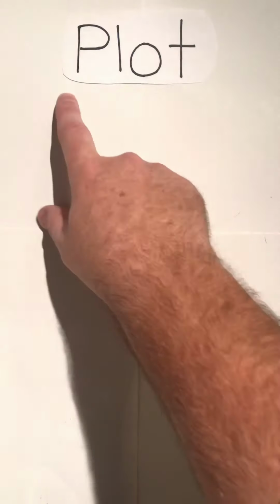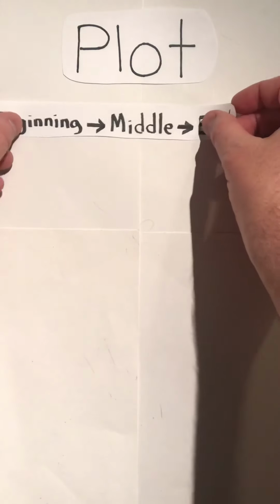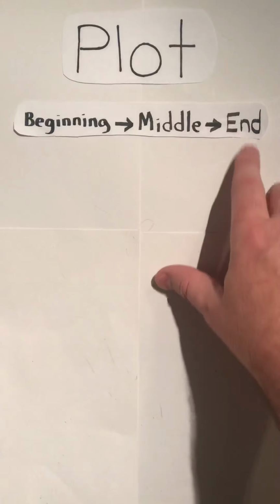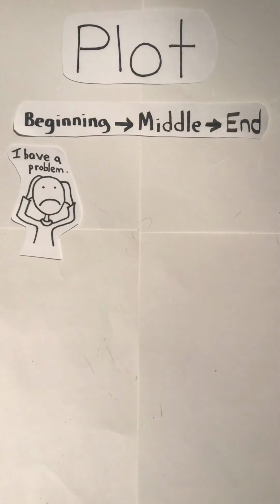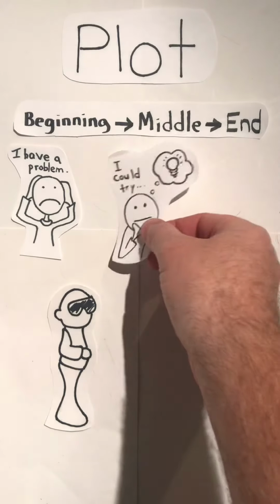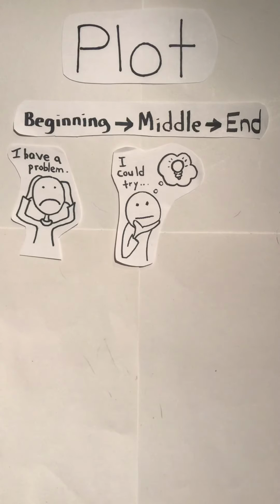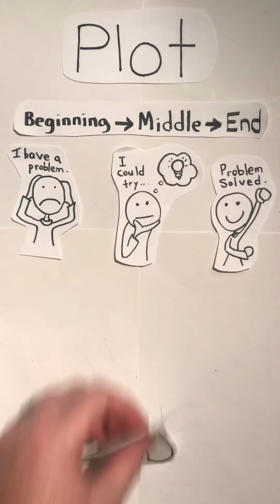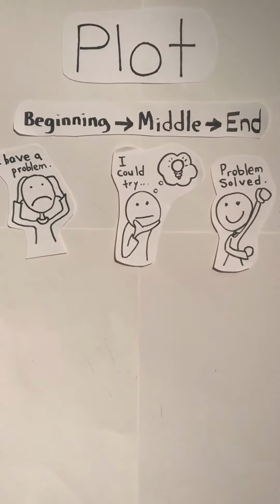Narrative Element - Plot: Beginning, Middle, End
Common Craft video focused on the beginning, middle, and end of a story for kindergarten.